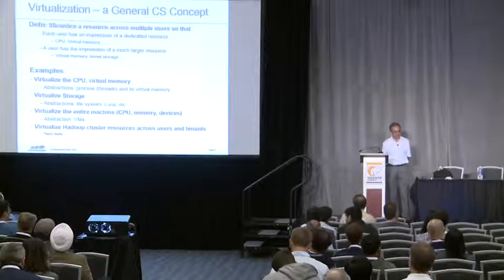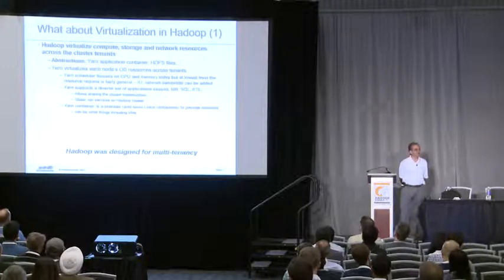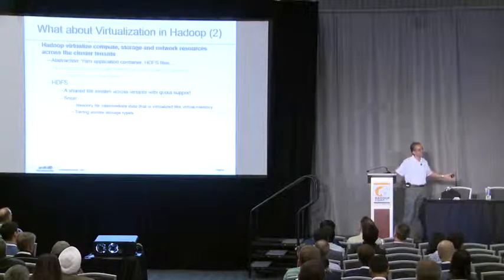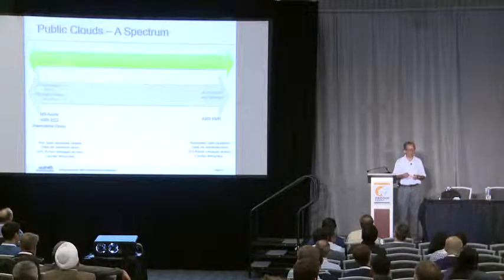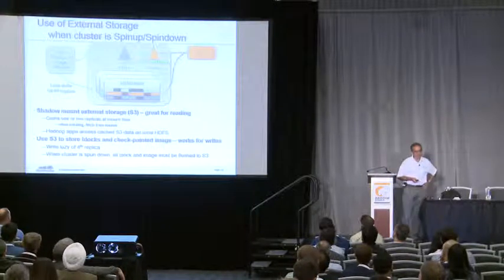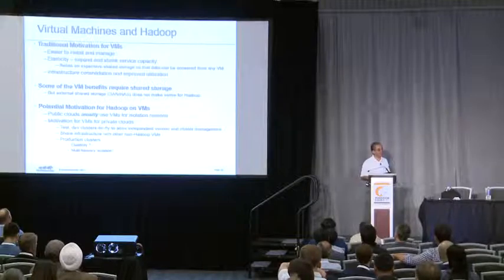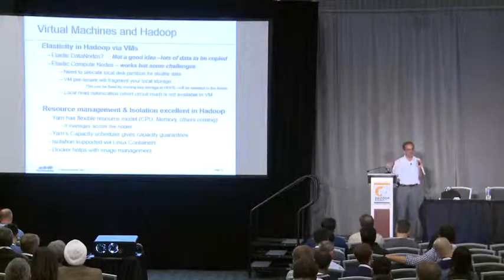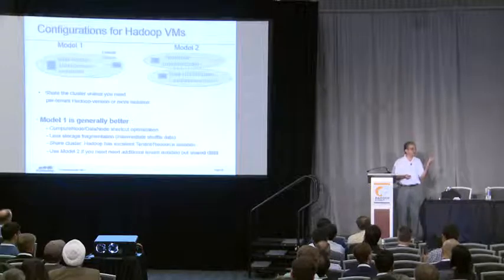0603 Hadoop in Clouds, Virtualization and Virtual Machines